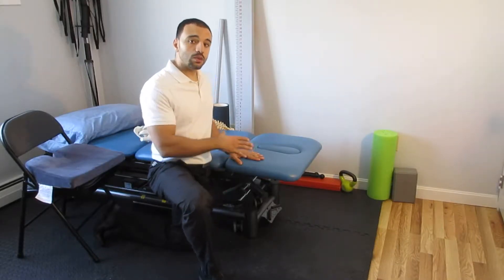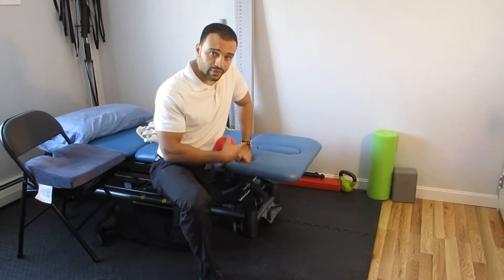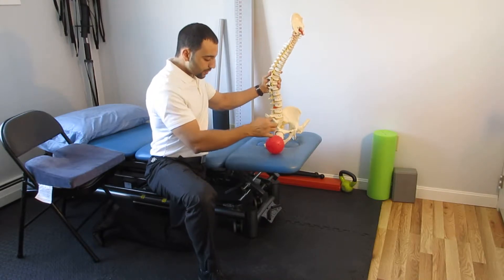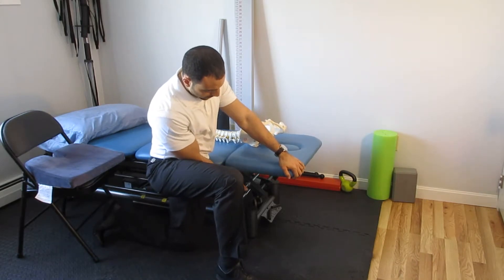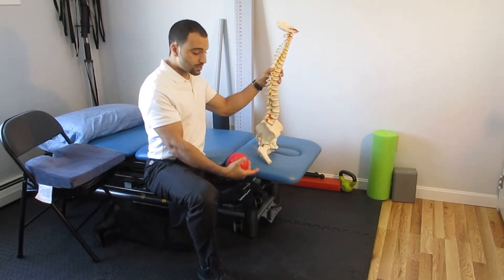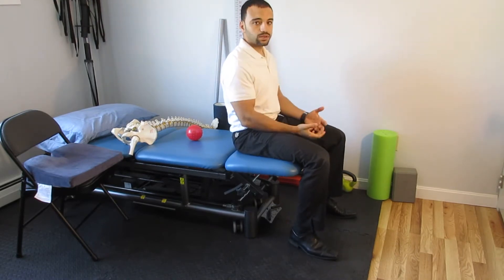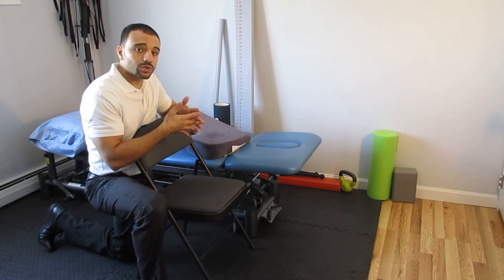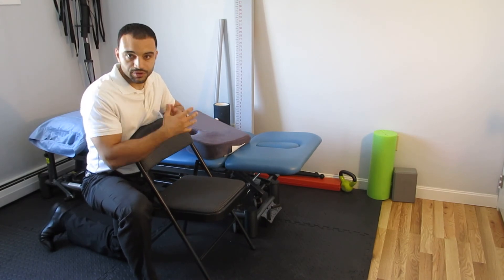Self Care : Sitting, Joint Centration, Hip-Knee Principle